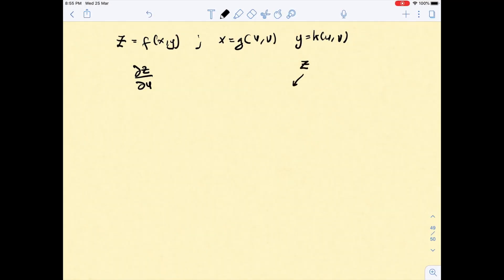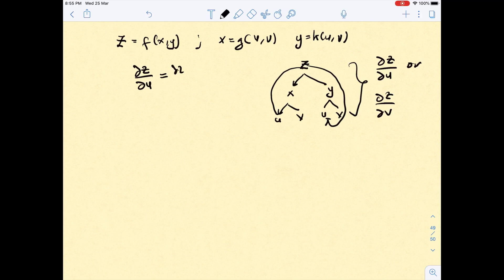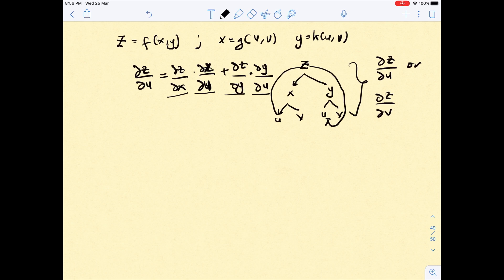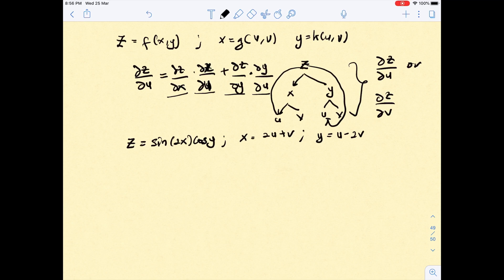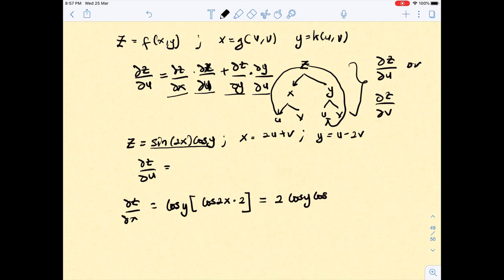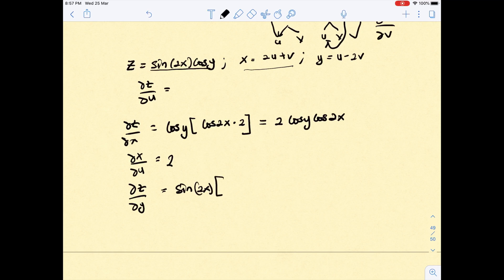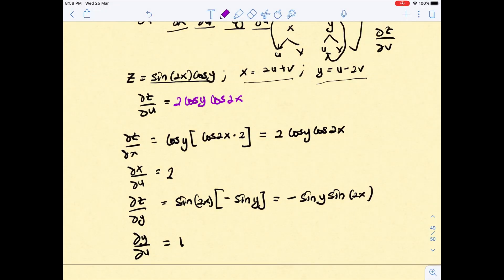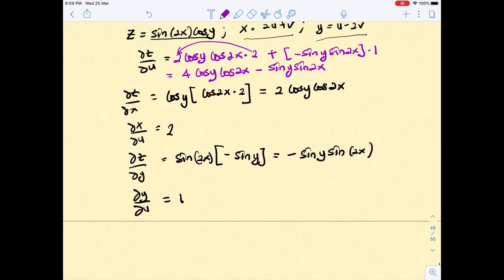Chapter 3.3 Part 2 The Chain Rule BUM2123 Applied Calculus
This video explains about Topic 3.3 for subject BUM2123 Applied Calculus which will be used in Substitute Blended Learning